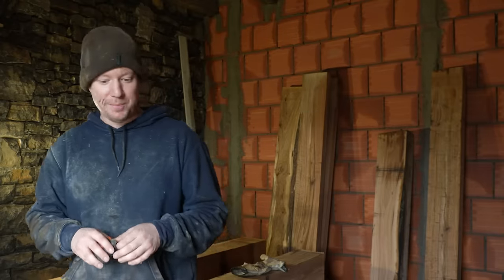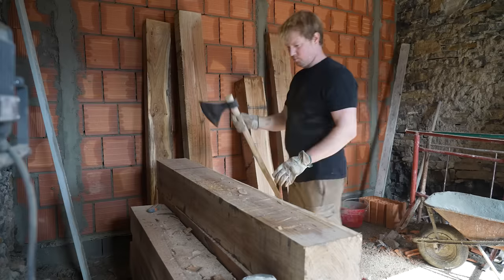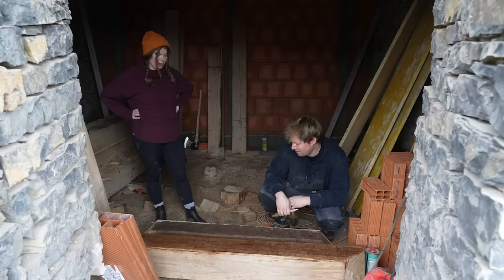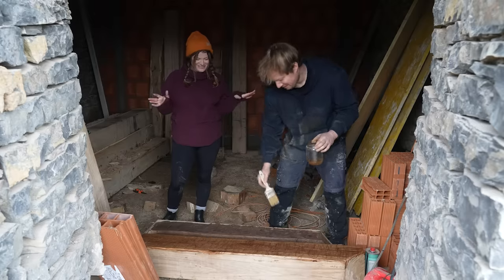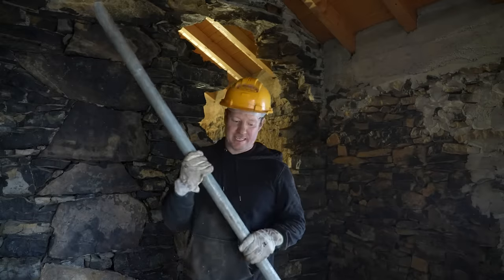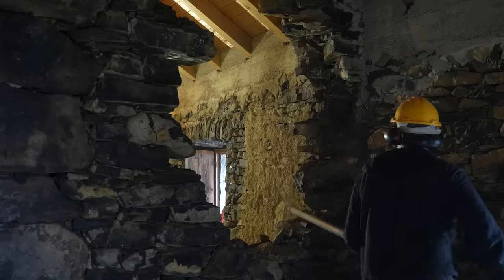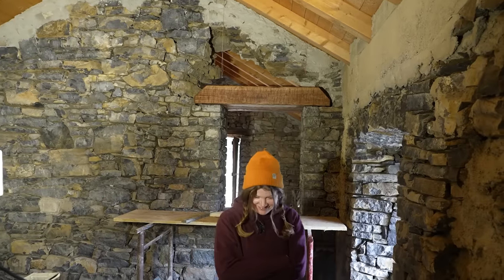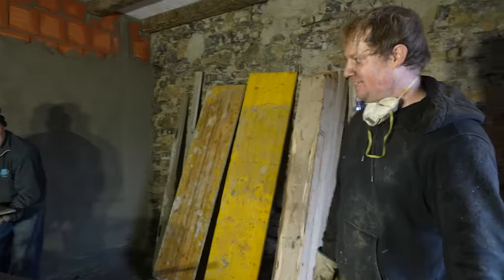Another Door Finished! Building Our Stone House.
As we continue building our stone house in the foothills of the Italian alps, we open another doorway, hand hew a few more beams, and finish off the door way with the new wood beams.